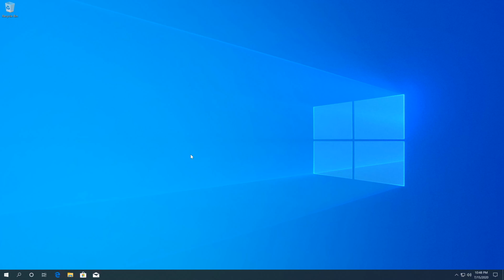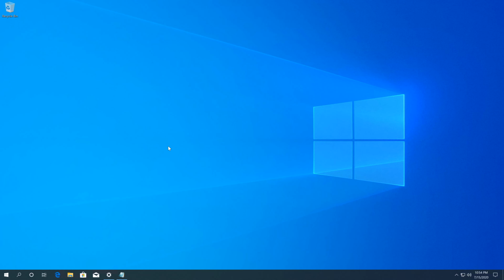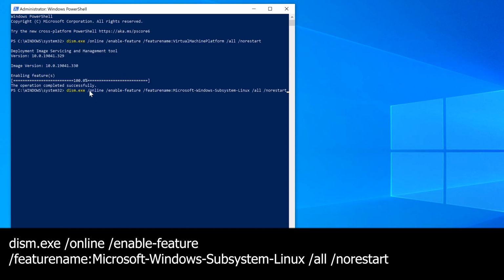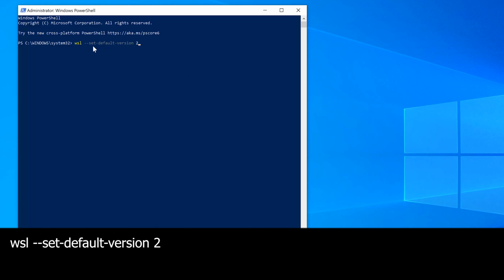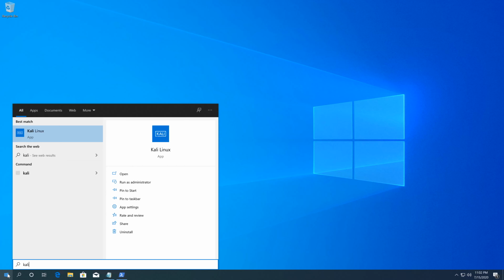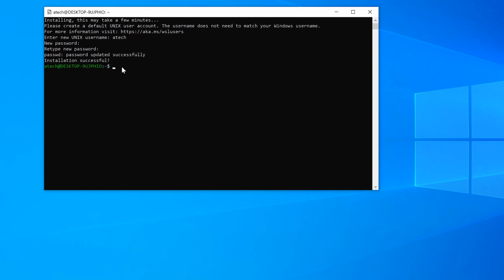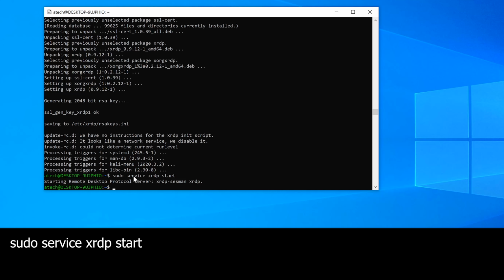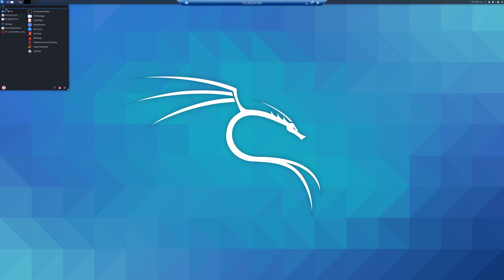How to install Kali Linux on Windows 10 from App Store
Installing Kali Linux on Windows 10 from Microsoft App Store

Commands

INSTALL WSL 2
1. RUN POWERSHELL as administrator
2. Enable-WindowsOptionalFeature -Online -FeatureName Microsoft-Windows-Subsystem-Linux
RESTART
3. dism.exe /online /enable-feature /featurename:VirtualMachinePlatform /all /norestart
4. dism.exe /online /enable-feature /featurename:Microsoft-Windows-Subsystem-Linux /all /norestart
RESTART
SET DEFAULT TO WSL 2
6. wsl --set-default-version 2
INSTALL GUI
7. sudo apt update && sudo apt upgrade -y
8. sudo apt install kali-desktop-xfce -y
Setup XRDP
9. sudo apt install xrdp -y
10. sudo service xrdp start

PERSONAL GEAR
New Main Camera